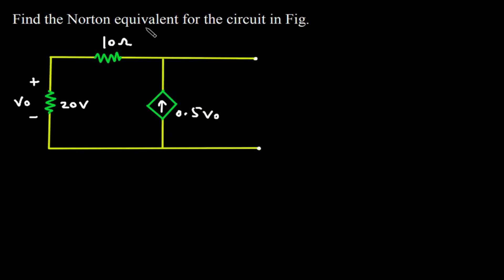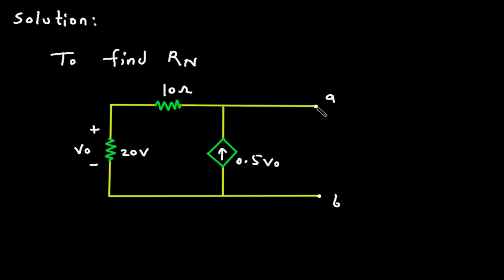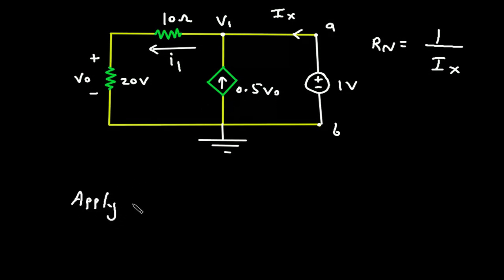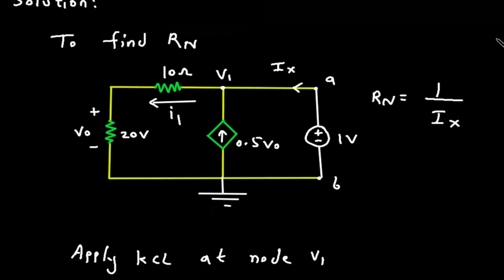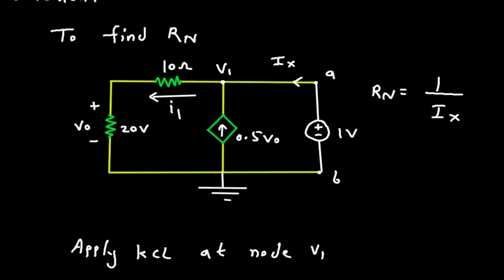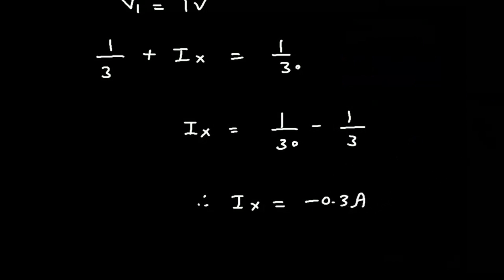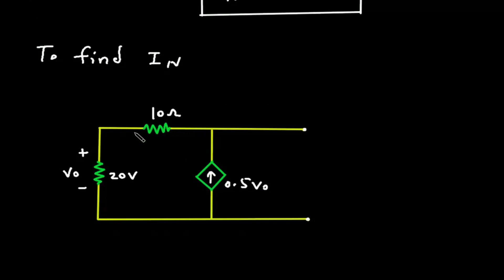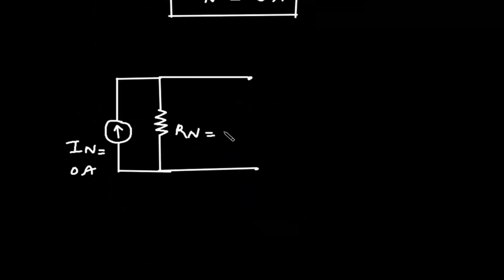Norton theorem with dependent source | Circuit Analysis